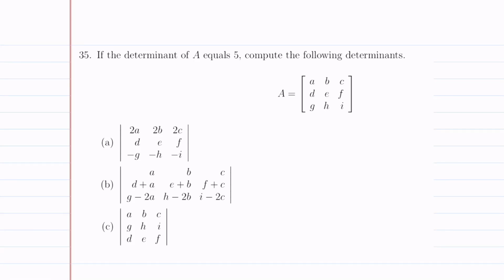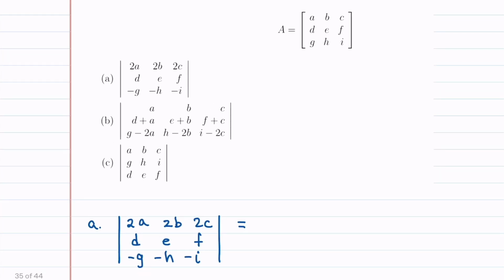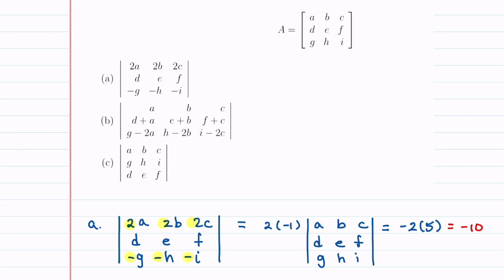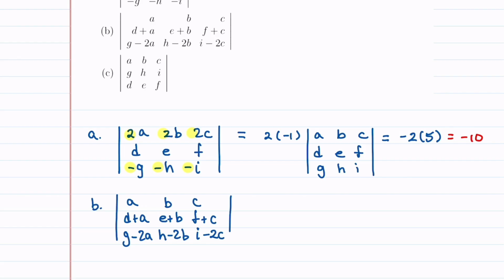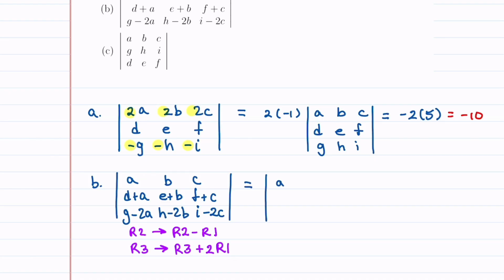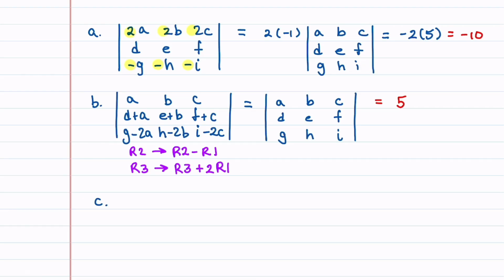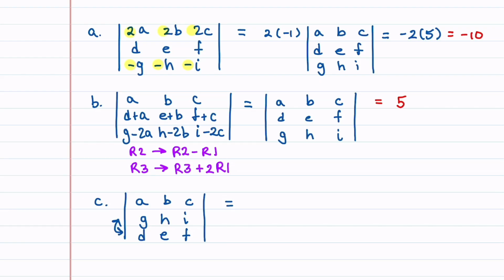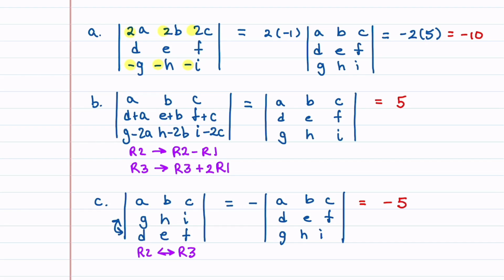How to Compute Determinants Using Matrix Properties | Step-By-Step Examples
Learn how to compute determinants efficiently using key matrix properties! This step-by-step tutorial walks you through solving determinant problems involving scalar multiplication, row operations, and row swaps. With clear explanations and examples, you’ll gain confidence in understanding how matrix properties affect determinants—a crucial concept in linear algebra and engineering applications.

What You’ll Learn:
• How scalar multiplication affects a determinant.
• The impact of row swaps and row operations on determinants.
• How to use determinant properties to simplify calculations.

🎯 Perfect for:
Linear algebra students and those preparing for math exams
Engineering and science students using determinants in applications
Anyone looking to strengthen their matrix algebra skills